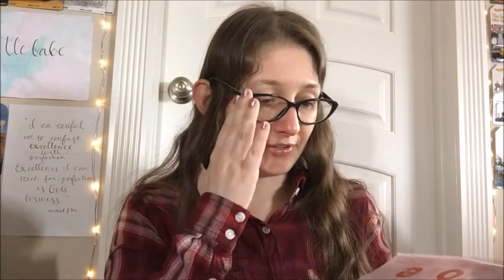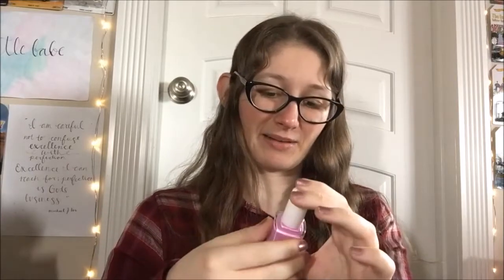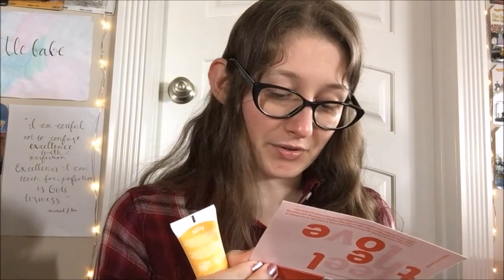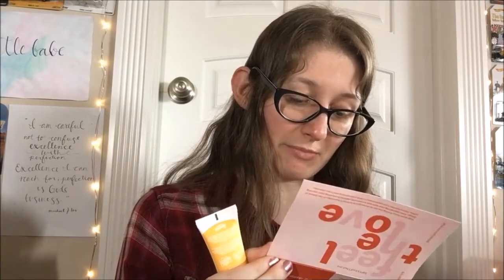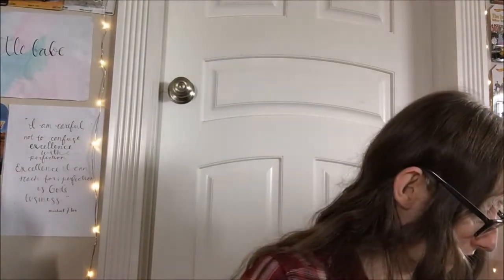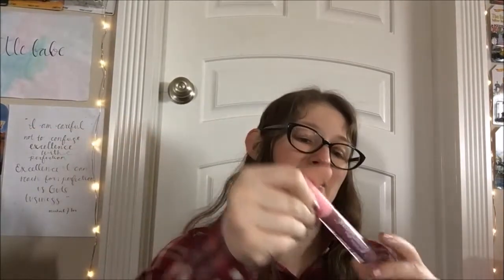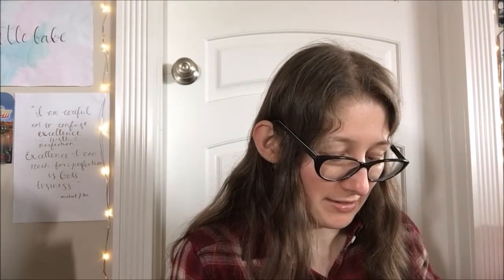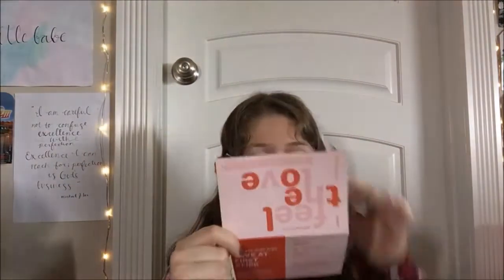February 2020 Ipsy Glam Bag Unboxing!